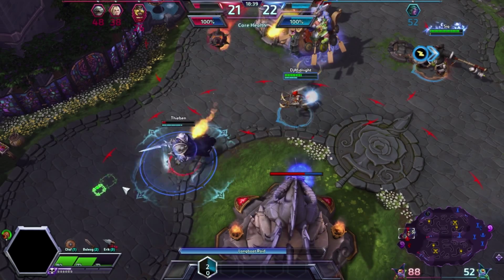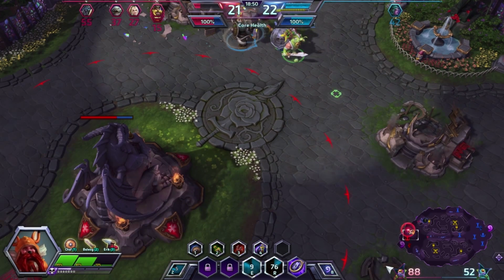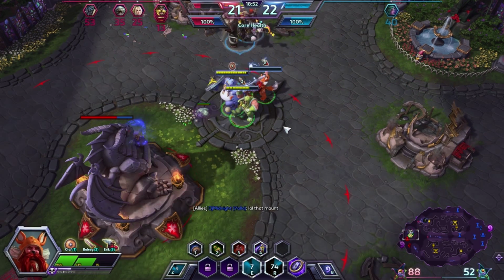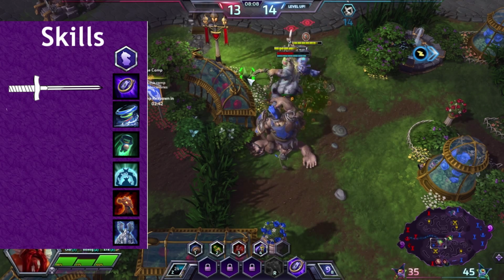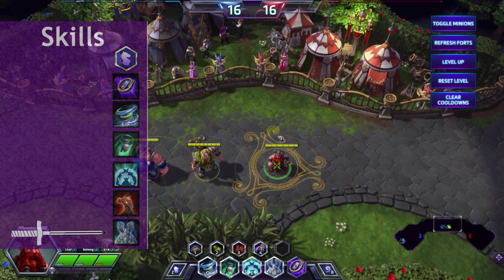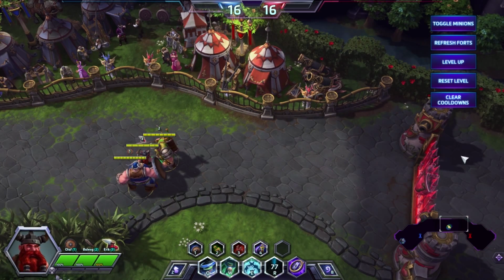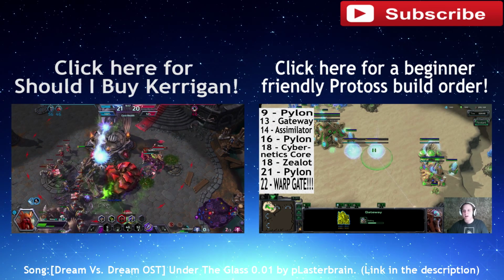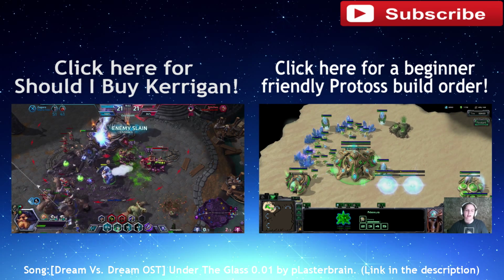Should I Buy The Lost Vikings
Today we're taking a look at the newest Hero of the Storm, The Lost Vikings! They're actually more like three heroes in one? Only question is, are they worth your money?